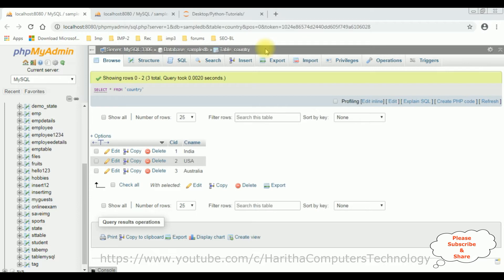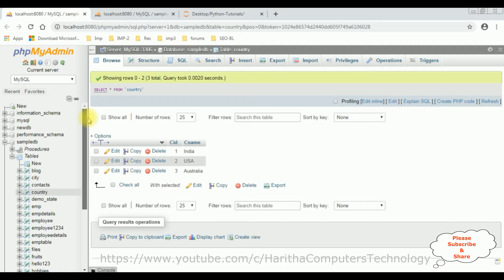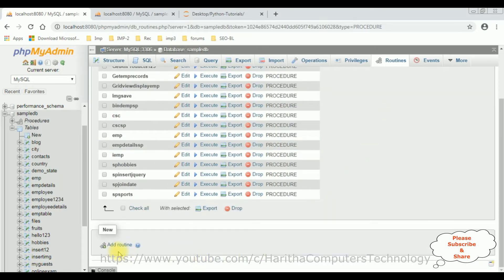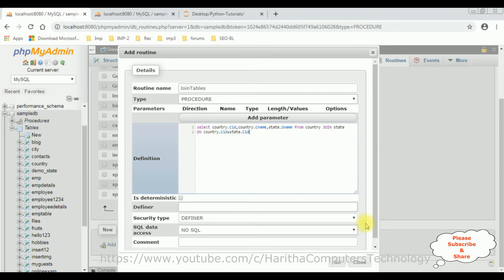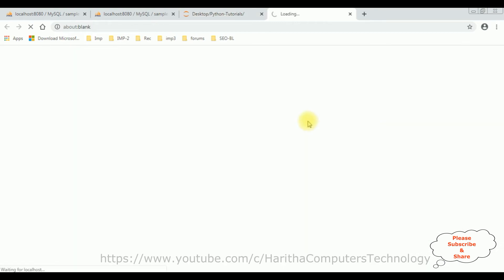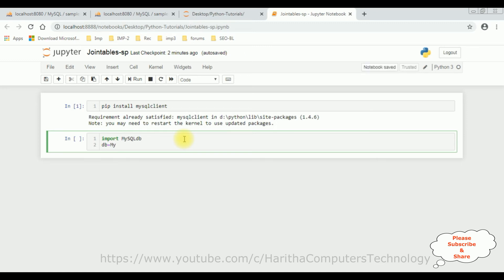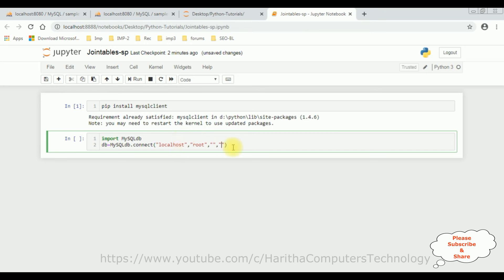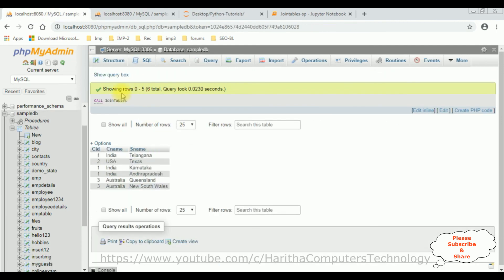python 3.7 MySQL Join Tables Call Stored Procedure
join two tables in python using stored procedures